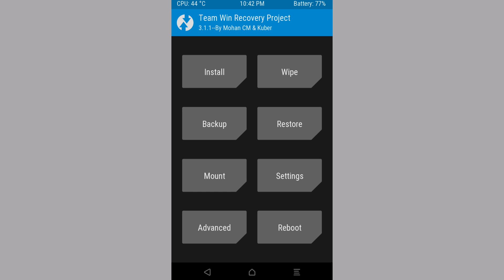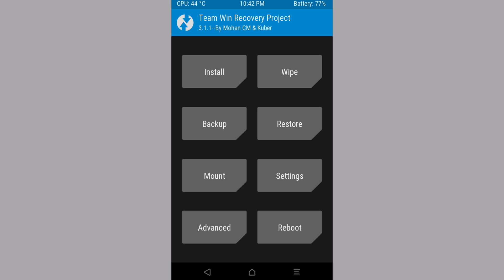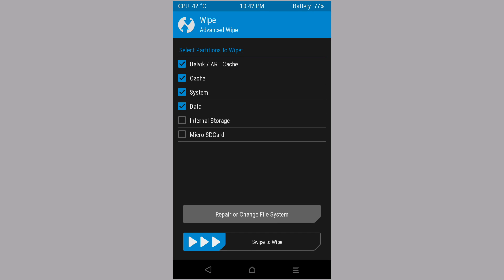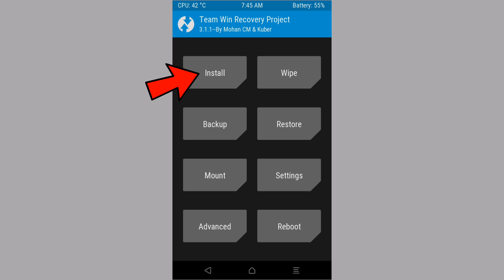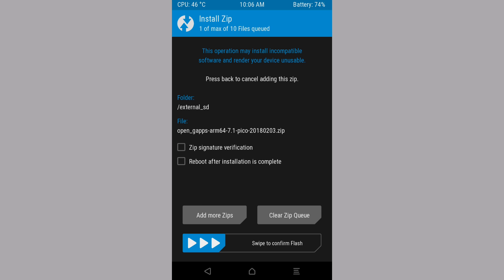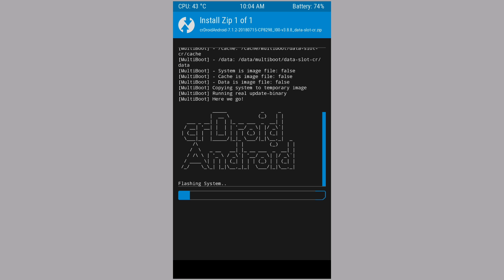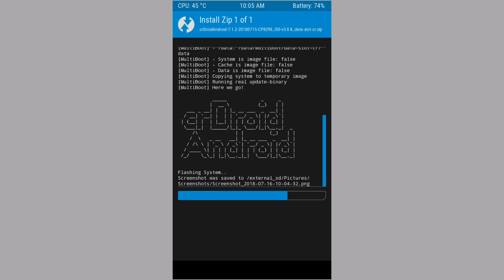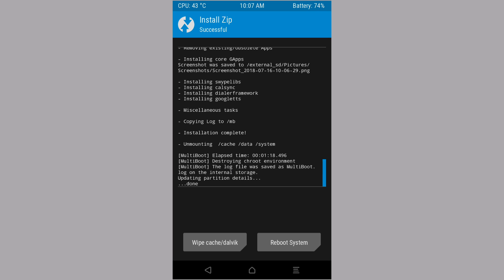FINAL crDroid 3.8.8 for Coolpad Note3/Lite | June Security Patch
Hello Everyone..

I am Shubham..

In this video we see the installation and overview of crDroid 3.8.8 for Coolpad.

Keep Supporting..